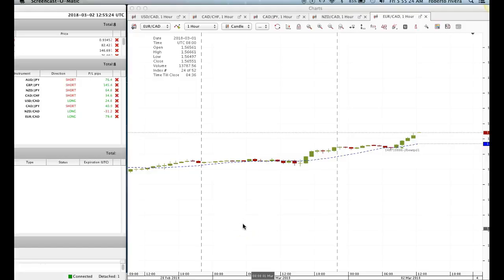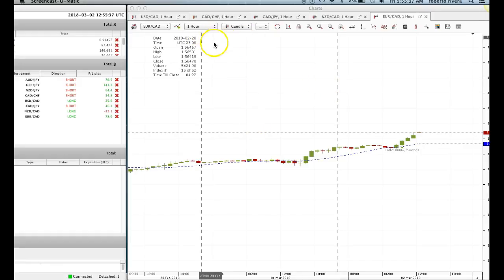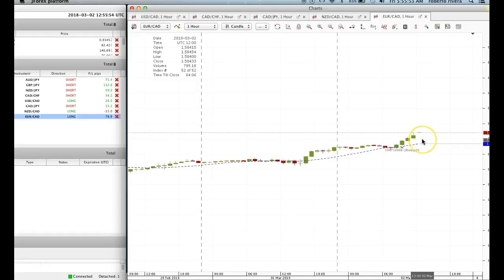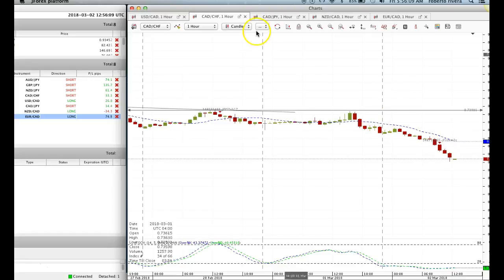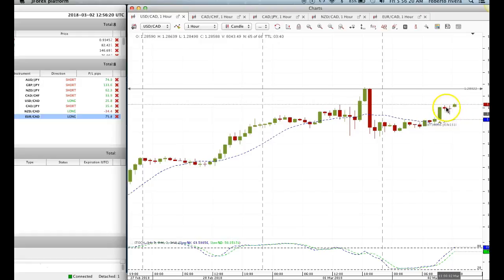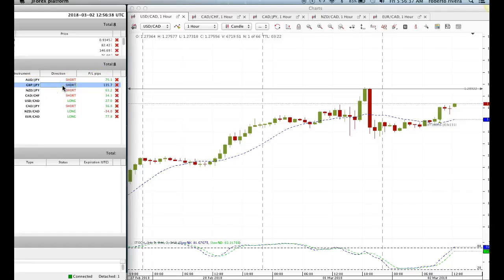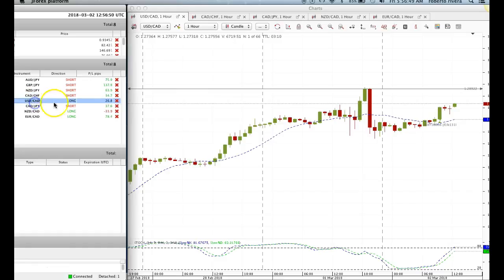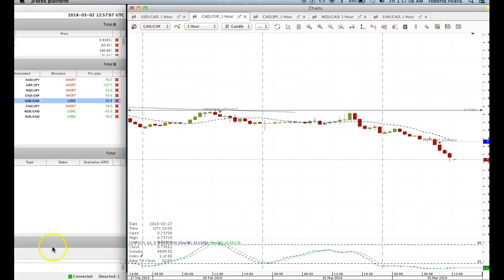DIRECTIONAL BIAS / PAIRING UP STRONG WITH WEAK CURRENCIES